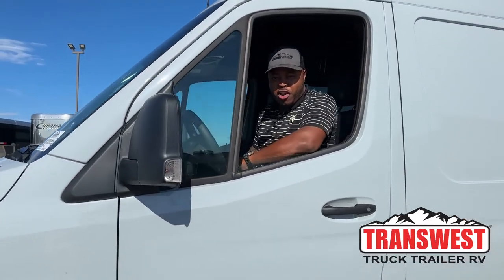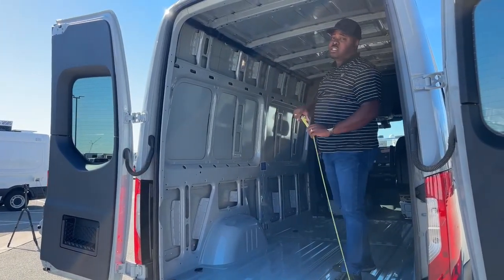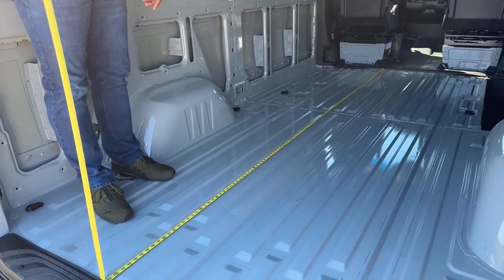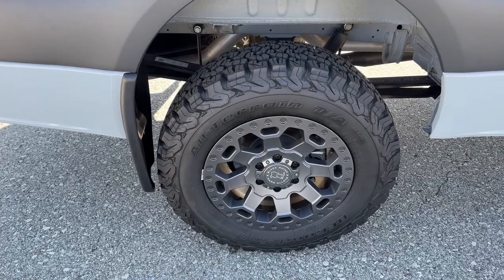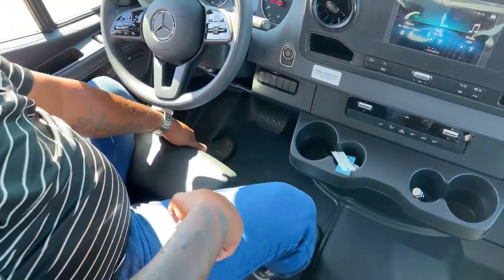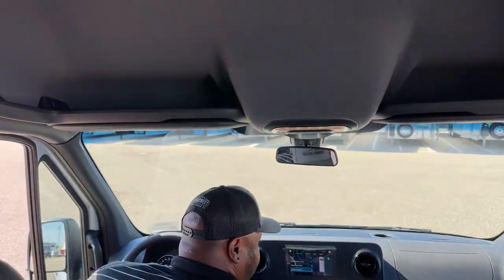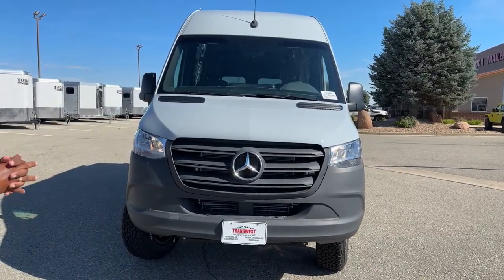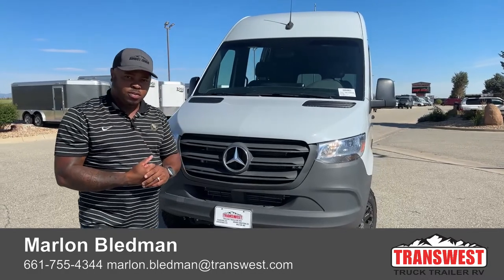Mercedes Benz Sprinter 2500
marlonbeldman is walking around a 2021 Mercedes Benz Sprinter 2500 - 5U231044 This Van is a blank canvas, since it is a 4X4 it could be used for a camper/overlander, commercial use, used to haul bikes and motorcycles, or anything else you can think of.